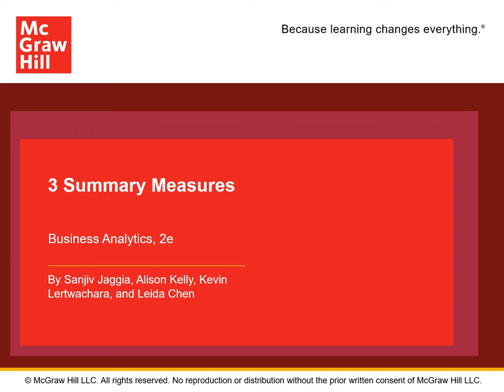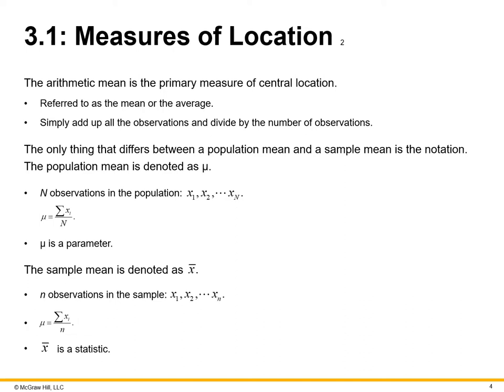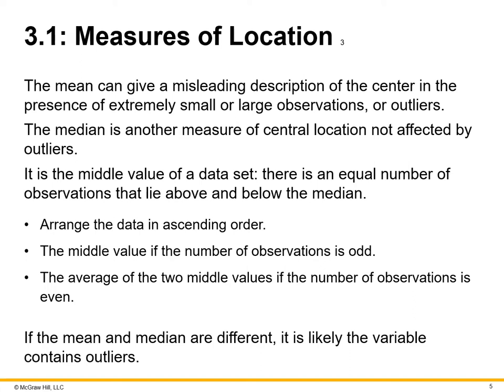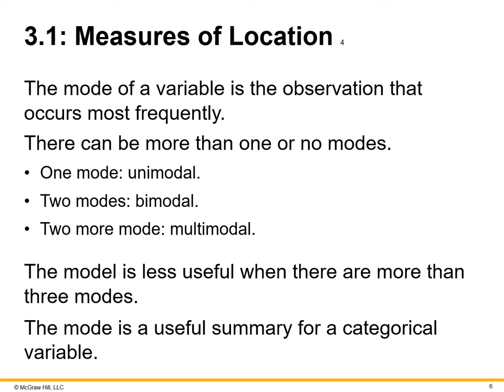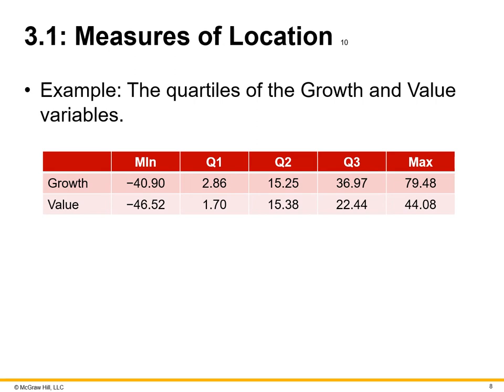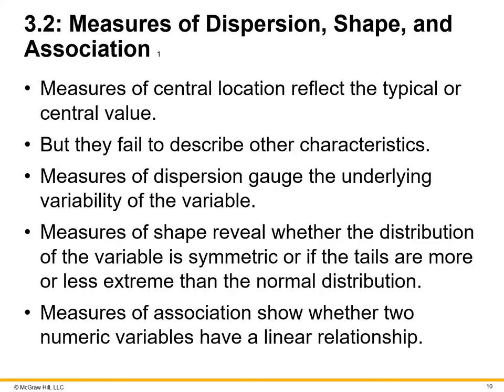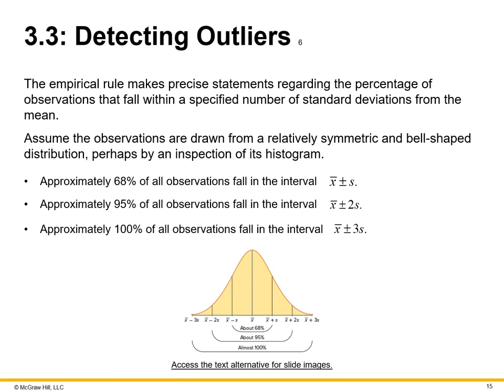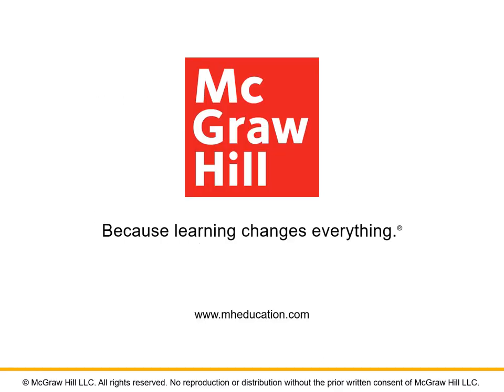Chapter 3 - Business Analytics